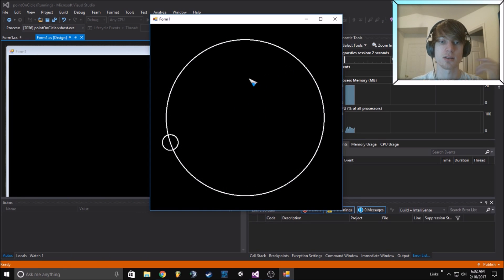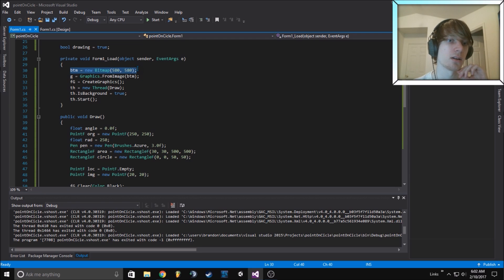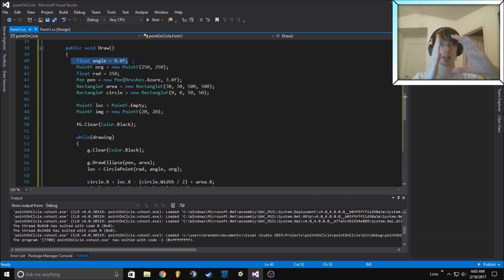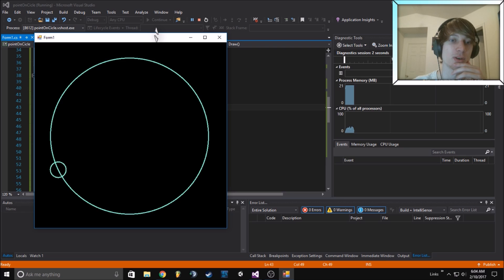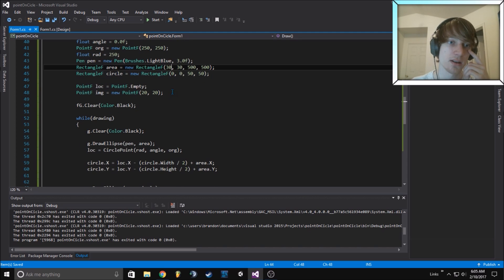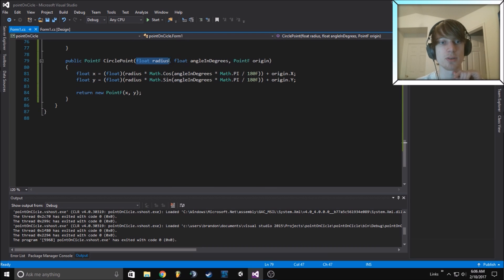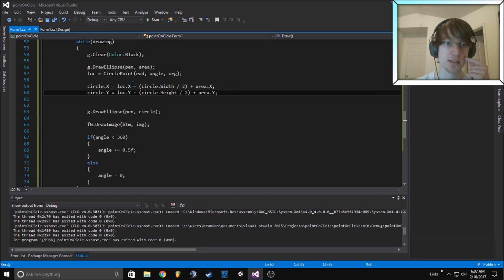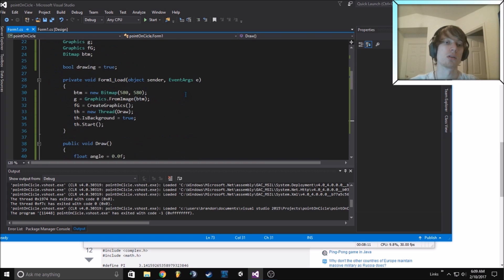C# Draw a Point on a Circle - Planet Orbiting